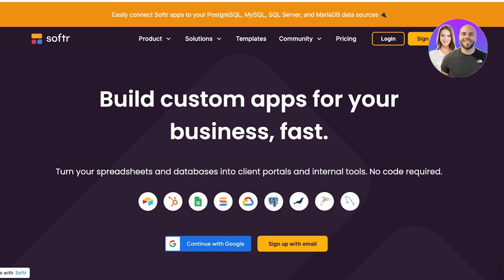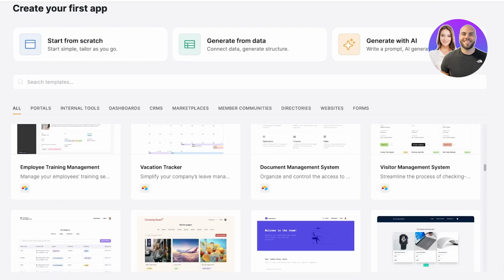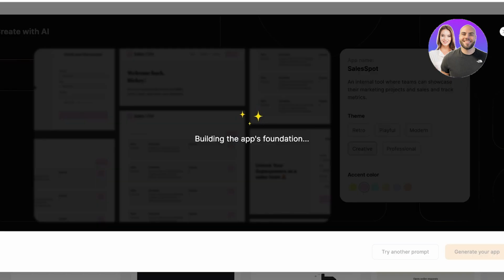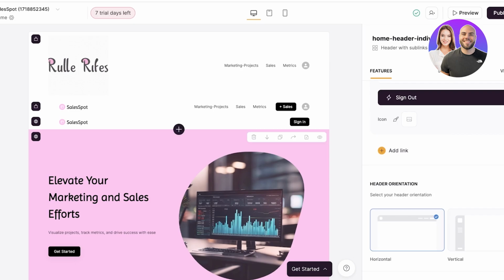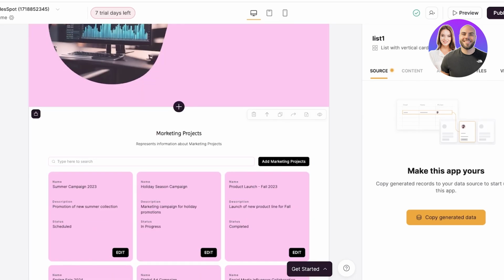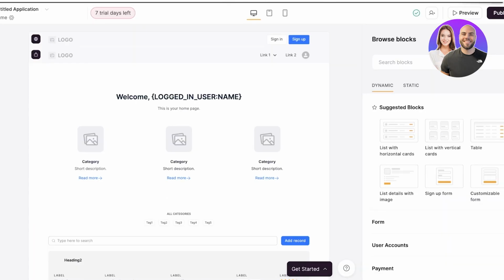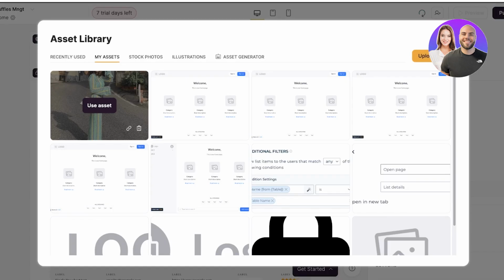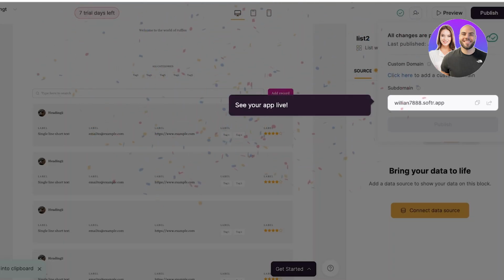Softr Tutorial For Beginners: How To Use Softr (Step-by-Step)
In this video we show you Softr Tutorial For Beginners. This video will cover everything that you need to know and help you get started with this software.